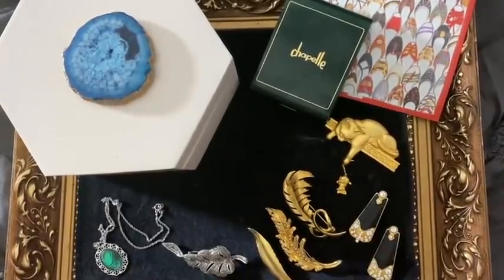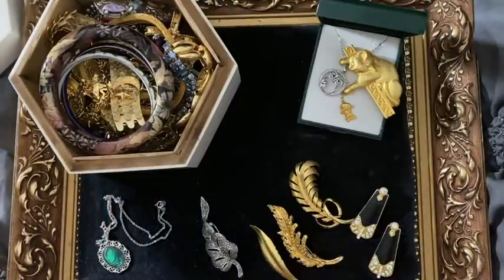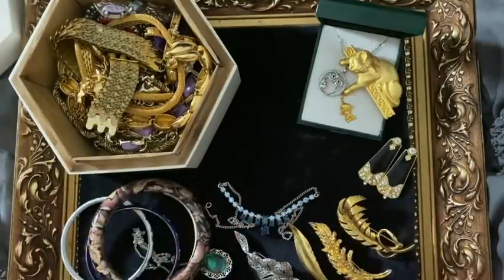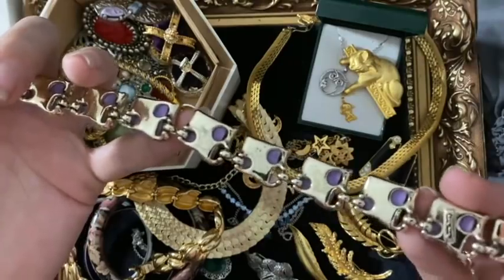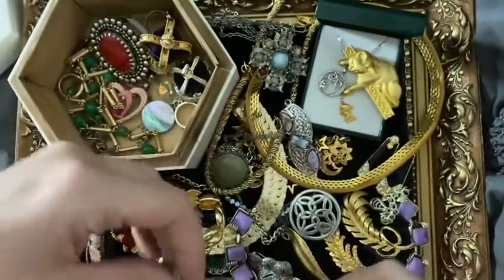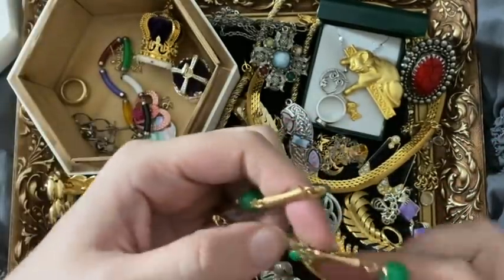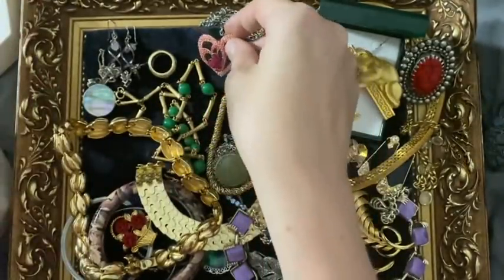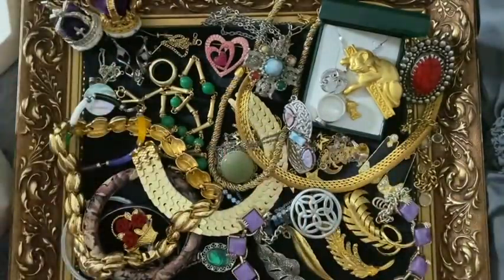LOOK AT MY SPARKLY BITS! | eBay & Etsy Seller Jewellery Haul | 18k, 925.....and the CROWN JEWELS!?